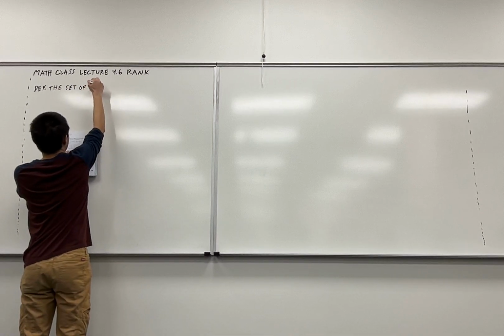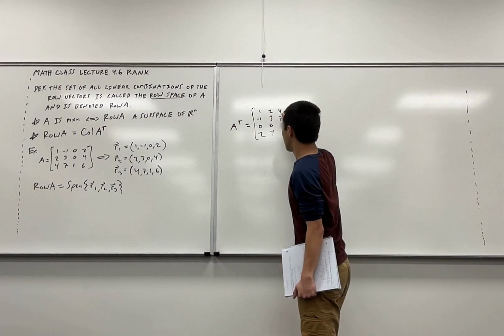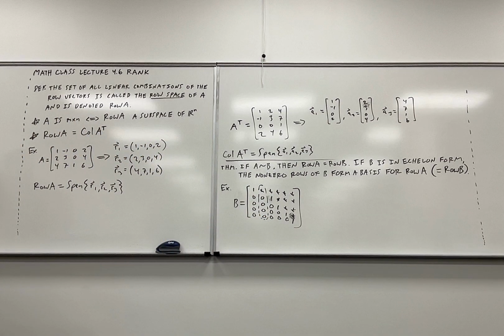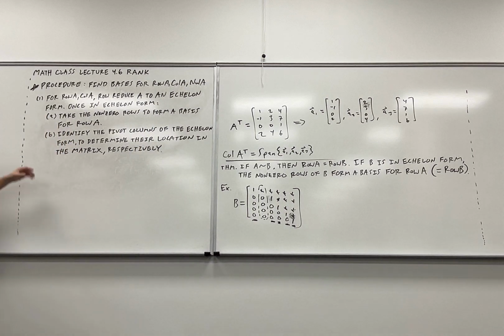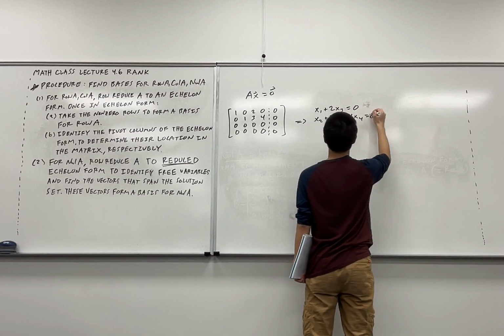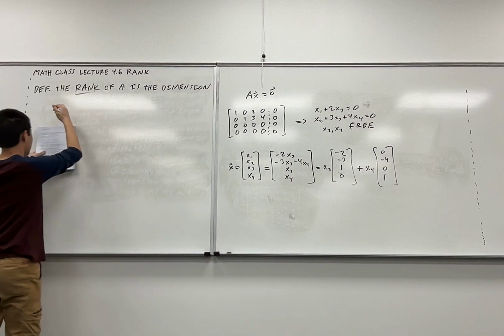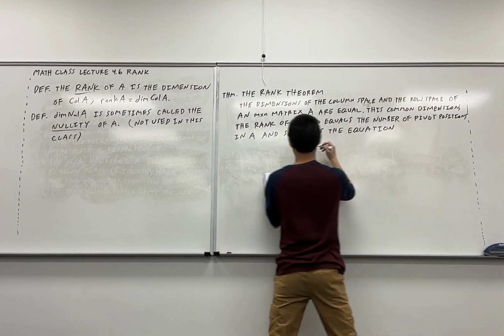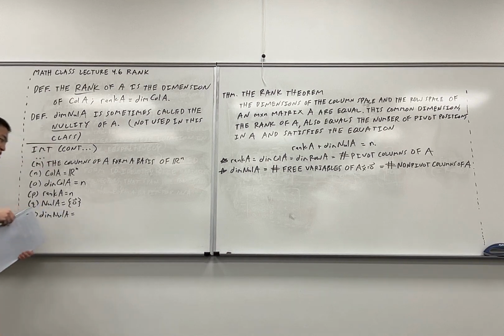MAT 312 Lecture 4.6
4.6 Rank